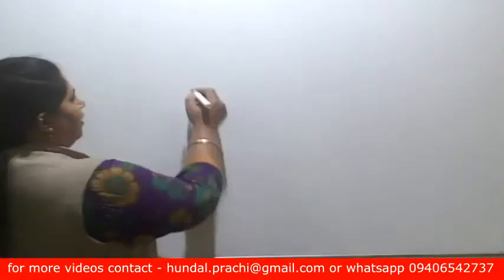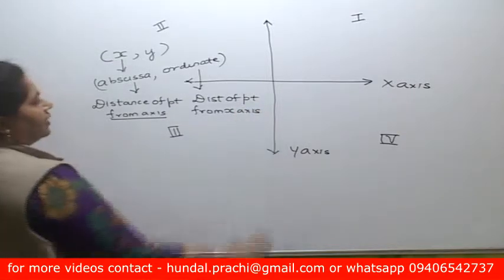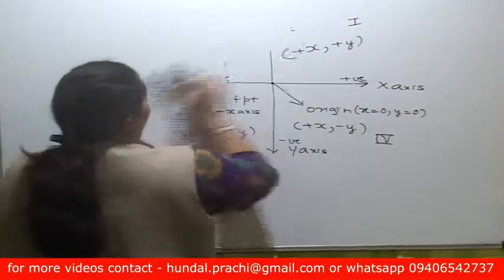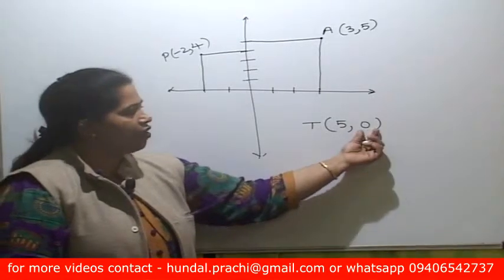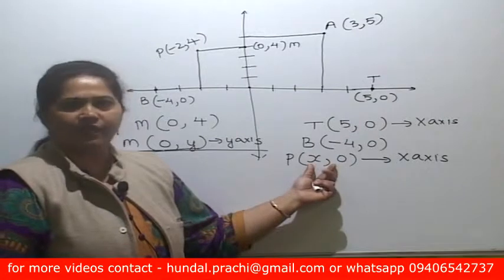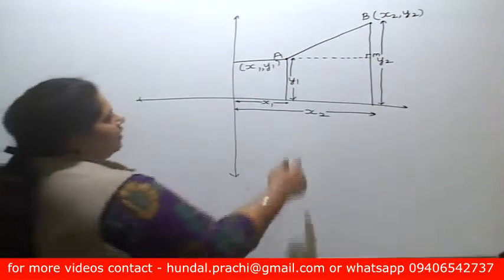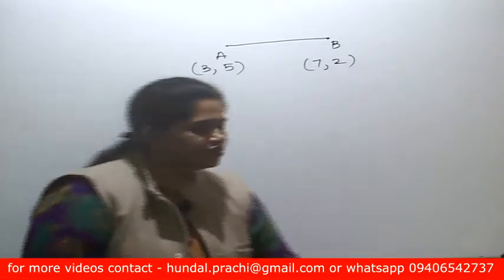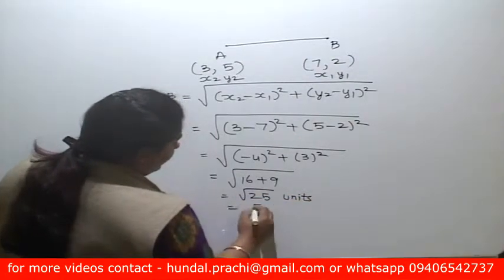co ordinate geometry by prachi hundal bhopal for CBSE